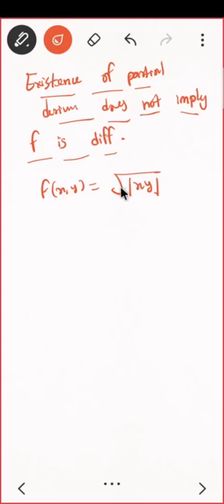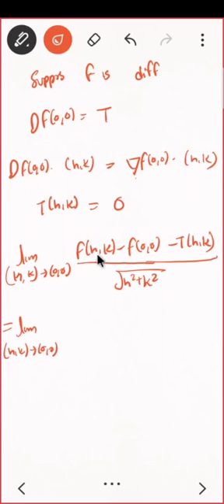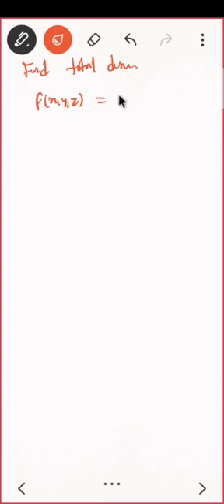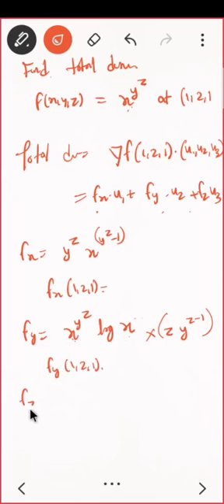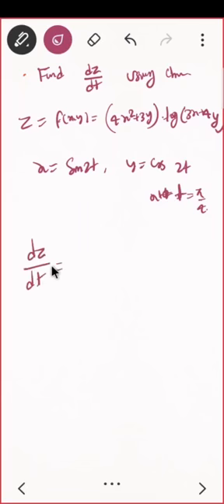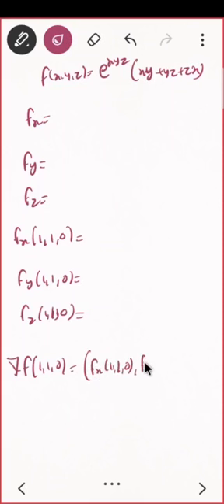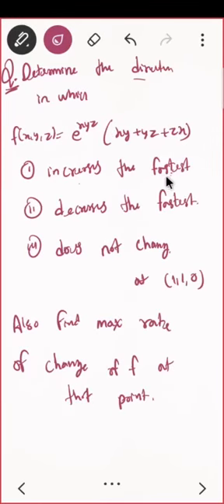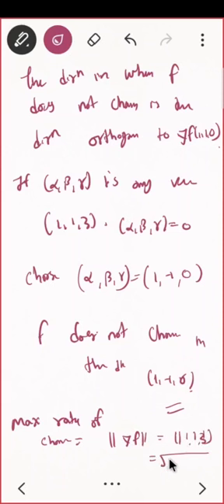Multivariable Calculus 1 lecture 26|| SyBsc Calculus|| 04 February